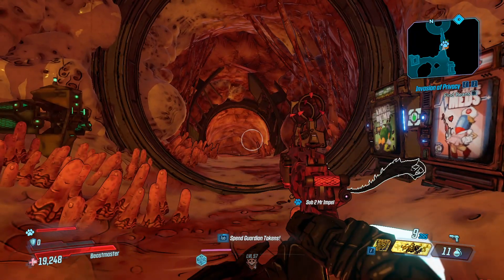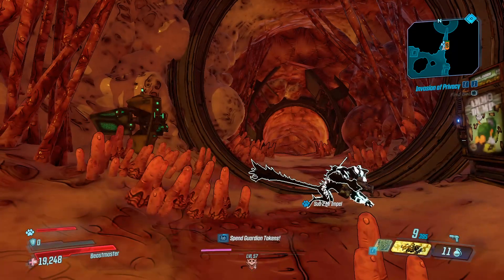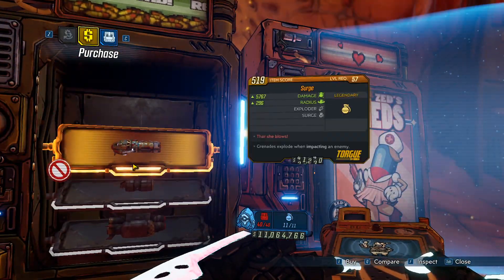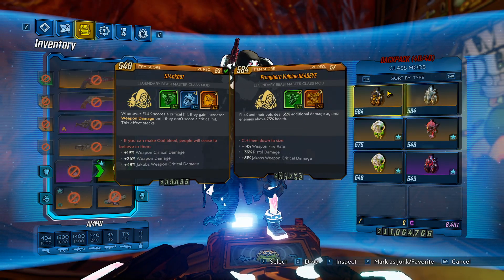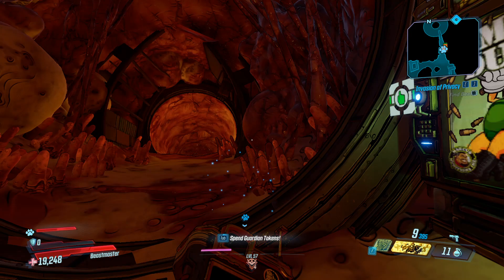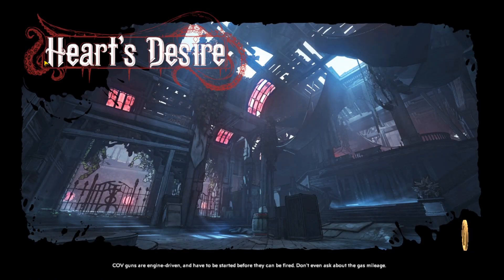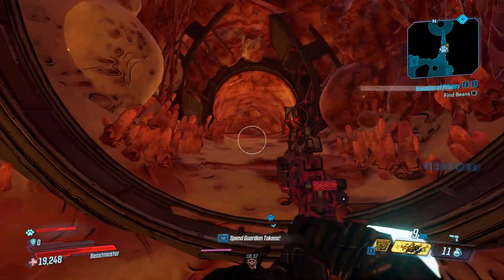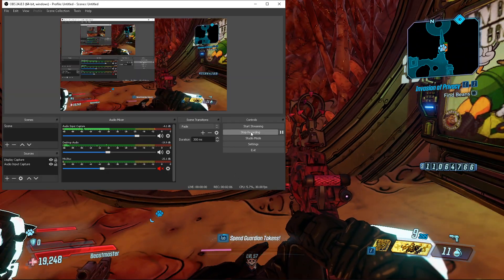NEW Best Way to Farm Class Mods in Borderlands 3(LEGENDARY VENDOR!) Until APRIL 2ND!